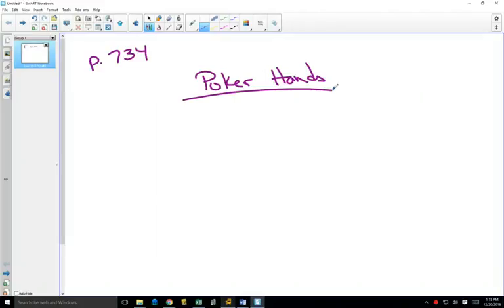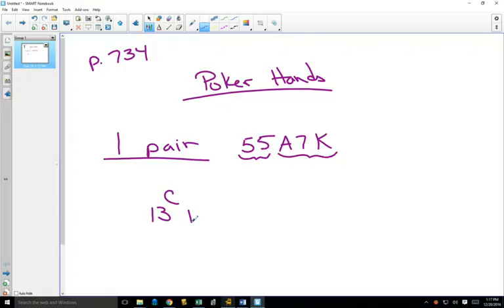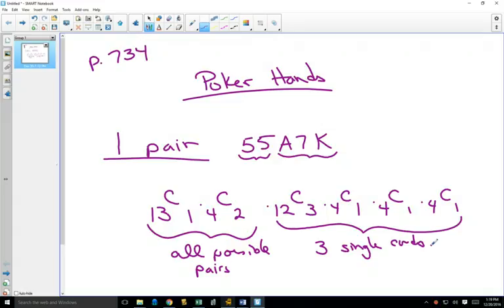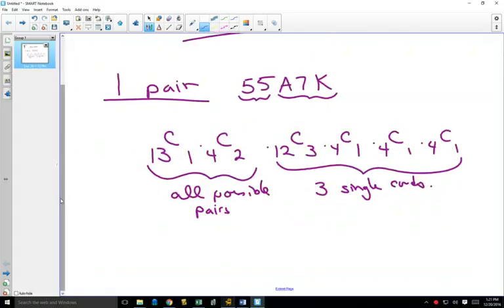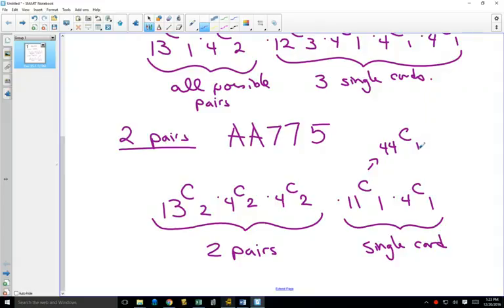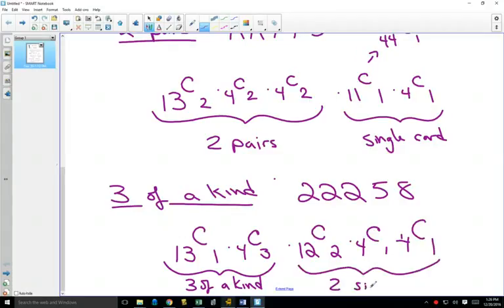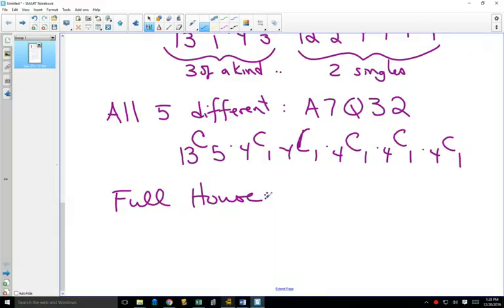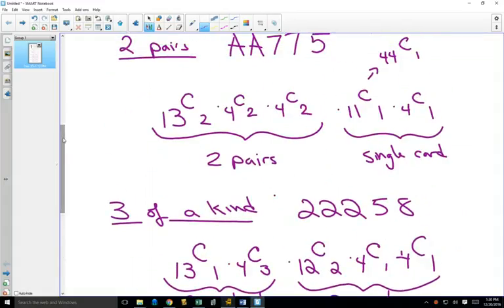40IB 8 4 Combinations and Poker Hands